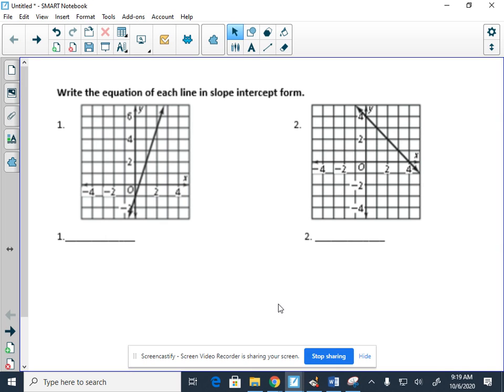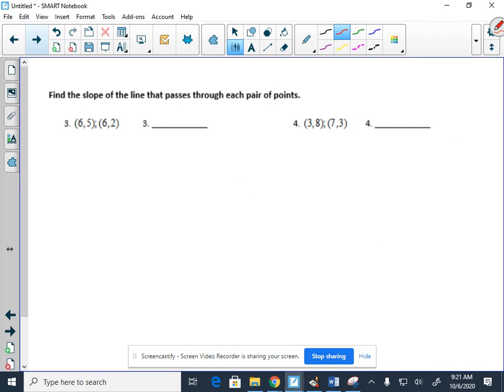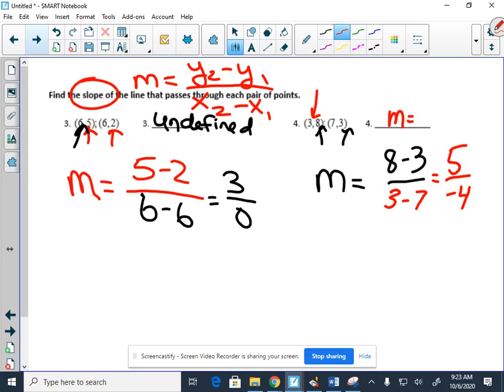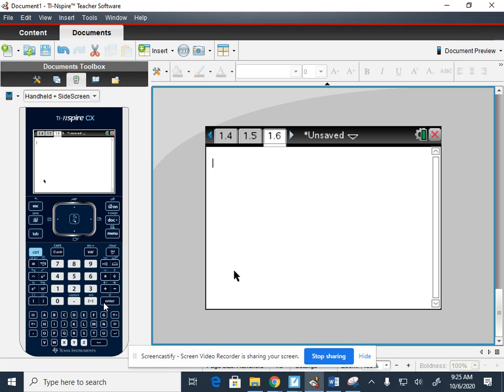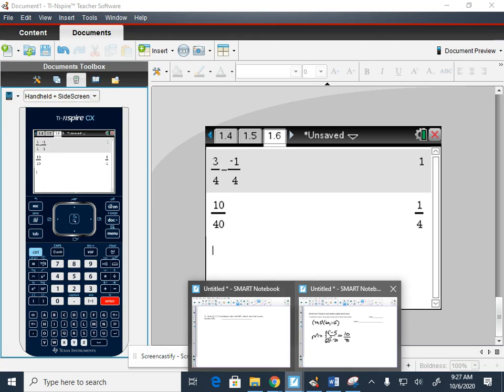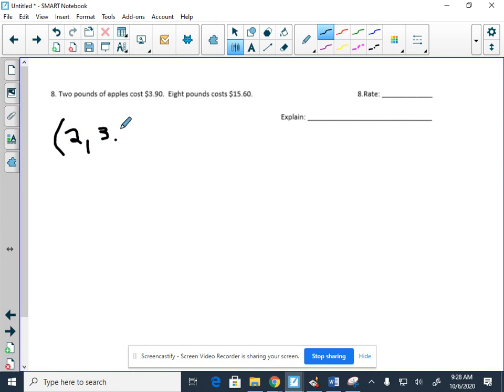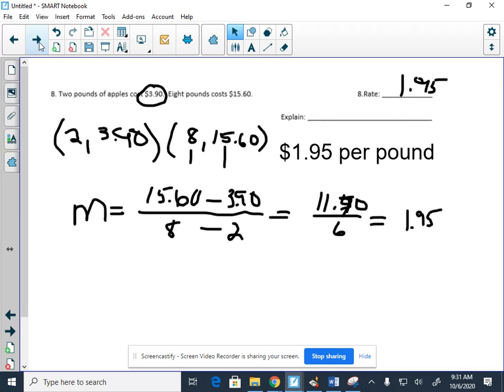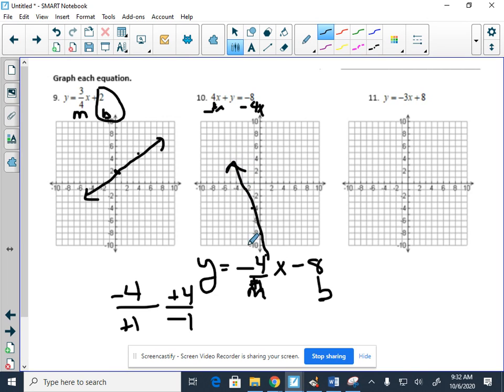Review 5.1 to 5.6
Review Slope Intercept